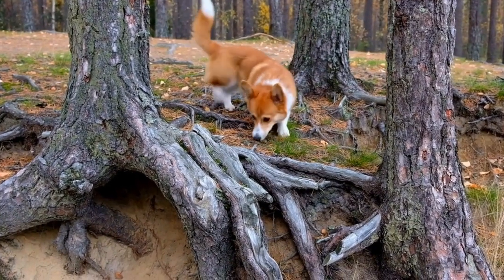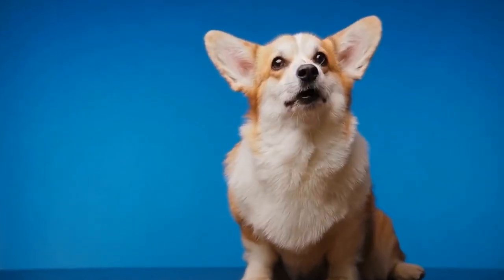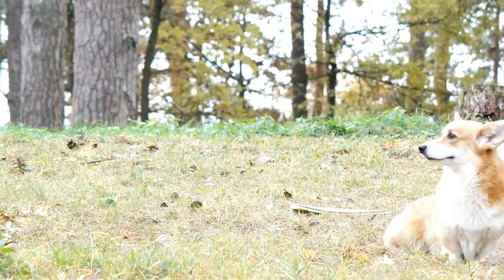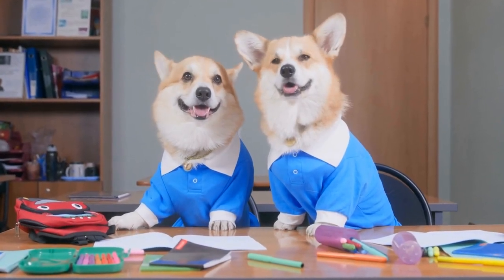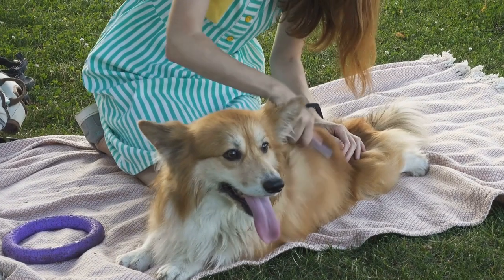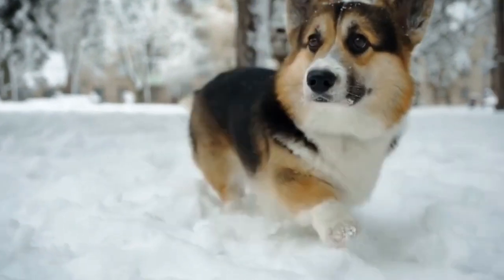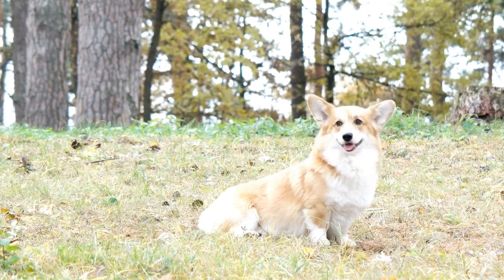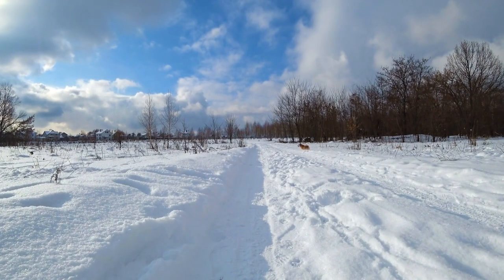Caring for a Pembroke Welsh Corgi - Is it Worth it?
Pembroke Welsh Corgis are renowned for their intelligence and loyalty, making them an ideal pet for many owners. However, like all dogs, they can be susceptible to certain genetic health conditions, such as hip dysplasia, Von Willebrand’s Disease, and eye problems. It is highly recommended for owners to obtain a genetic health report from a reliable breeder or veterinarian to ensure their Corgi is healthy. Additionally, regular check-ups, vaccinations, and healthy diet can help ensure that their Corgi remains in optimum condition.